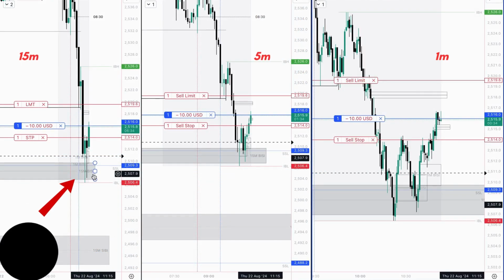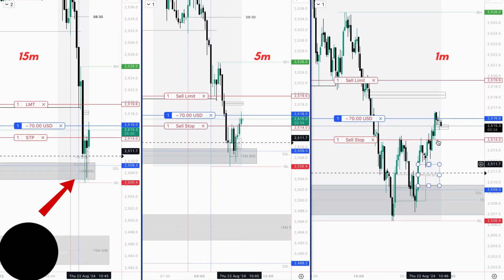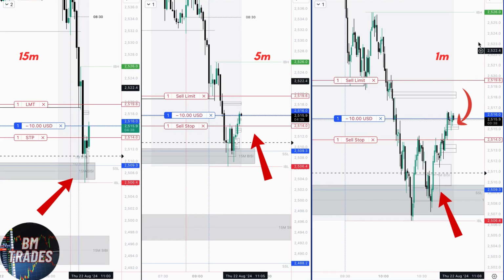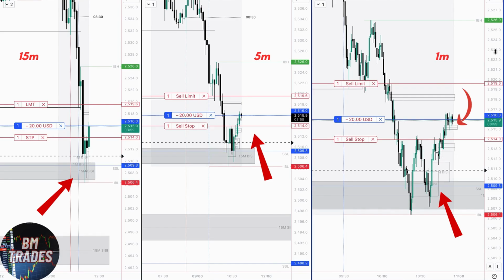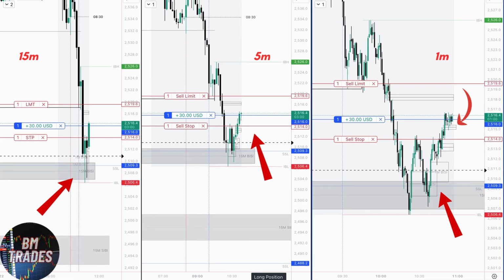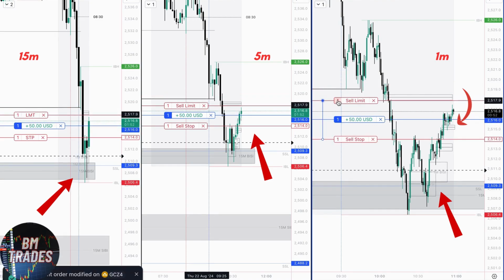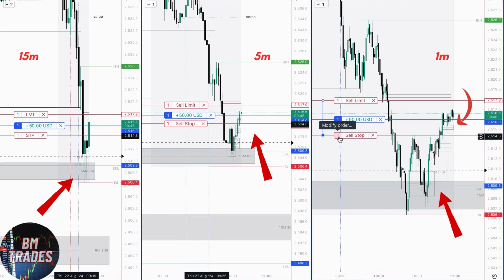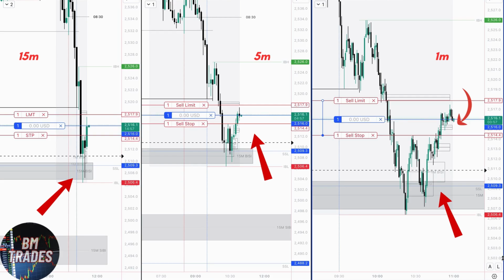TRADING E - MINI GOLD FUTURES | AUG 22, 2024 | USING 15m, 5m, 1m TF | ICT 2022 MODEL - NO BIAS!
This video showcases how I conduct intraday trading WITHOUT BIAS using the 15m, 5m and 1m Timeframes only. I look for rejection off of Highs or Relative equal highs or Inefficiencies, lows or relative equal lows or inefficiencies. In this case I looked for rejection off of the 15m FVG or BISI (Buyside imbalance sellside inefficiency), which is clearly shown by the long wicks showing willingness to move up. On the 5m, I looked for further confirmation in the form of displacement to the upside. Then I looked for a FVG or BISI on the 1m for my entry. The TP was set based on the fact that price usually bounces off inefficiencies which is shown here in the form of a 1m SIBI and price did in fact bounce back down off of it even though my projection was that price was heading for further movement to the upside. Hope you find this useful.